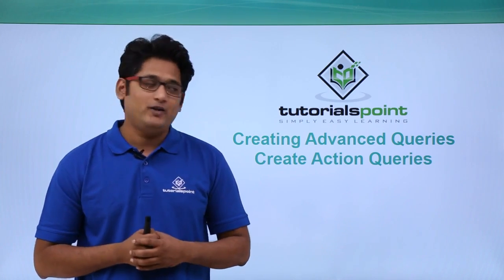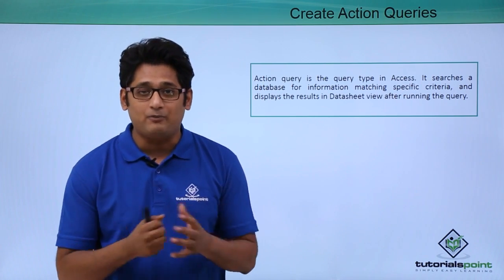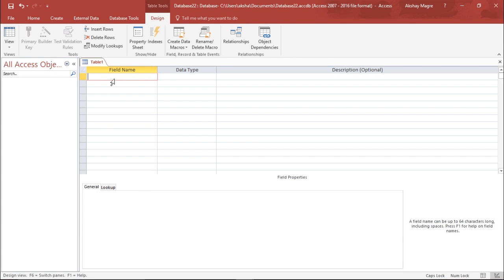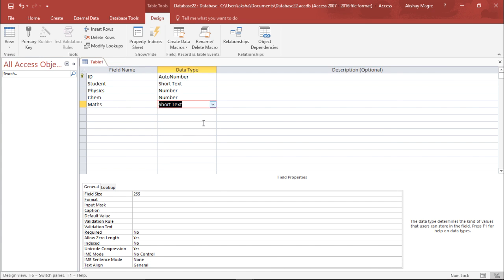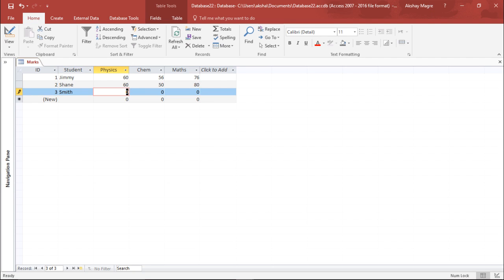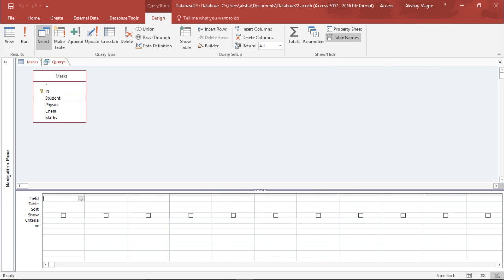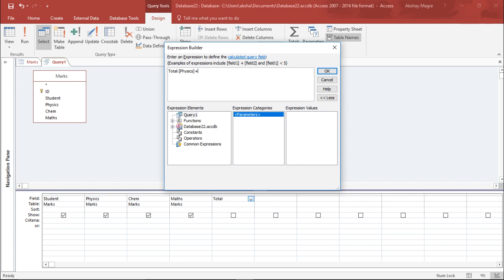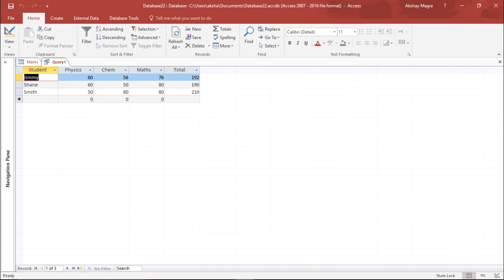12 May 2020